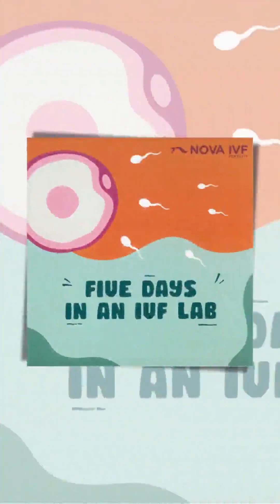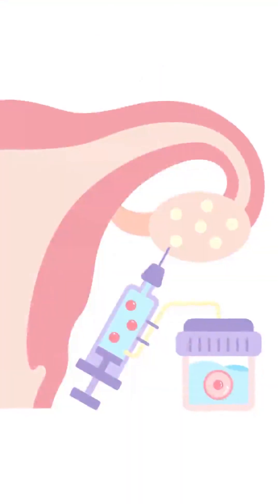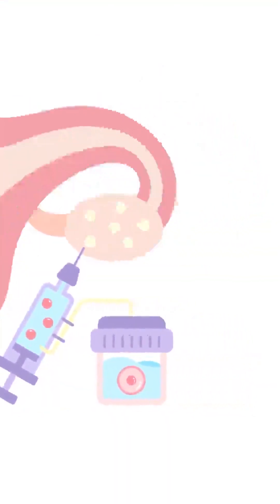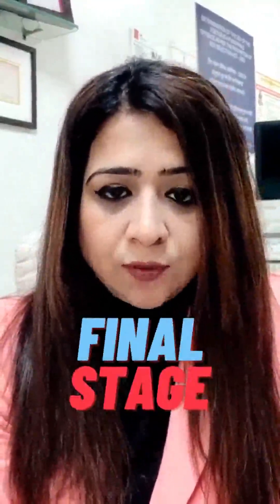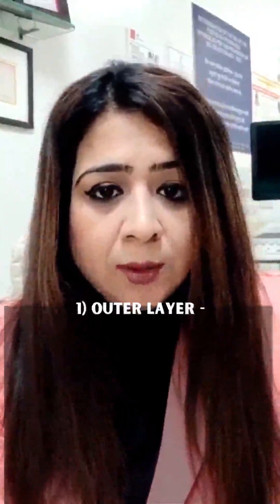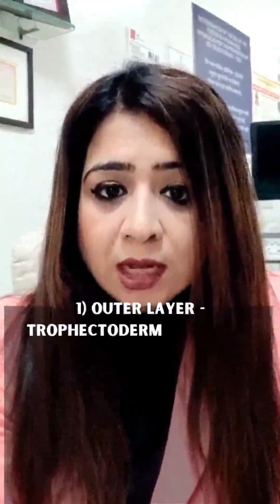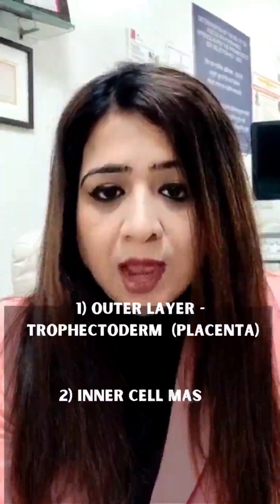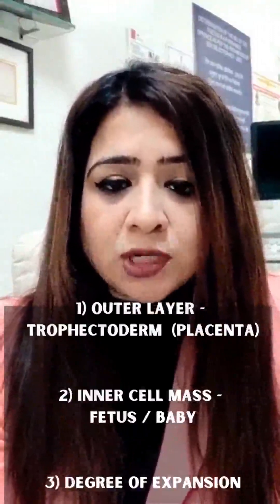Stages of Embryo Development in the IVF Lab | Dr. Sulbha Arora | IVF Specialist |Nova IVF Andheri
Dr. Sulbha Arora,  IVF Specialist, Nova IVF Andheri, talks about Stages of Embryo Development in the IVF Lab

Ever wondered what happens to your eggs after retrieval during an IVF procedure.

The day of egg pick-up is considered day zero. After retrieval from the ovaries, the eggs are meticulously examined under a microscope to identify mature ones. Each mature egg is then injected with a healthy sperm, initiating the process of fertilization.

As development progresses, on day one, the embryologist checks for successful fertilization. The presence of two pronuclei (PN) signifies successful fertilization and marks the two PN stages. The lab provides updates on the number of eggs that reach this stage.

Day two is a pivotal stage when the embryos start dividing into 2 to 4 cells. During day three, further division occurs, and the embryos reach the 6-8 cell stage. The embryologist grades and segregates the embryos based on quality.

On day four, the embryos undergo rapid division and "compaction." This dynamic stage, known as the Morula stage, involves the division of multiple cells. It is left undisturbed in the incubator, allowing uninterrupted growth.

By day five or six, the embryos reach the blastocyst stage, the final stage of growth. The embryologist evaluates the blastocysts based on three aspects: the outer layer (trophectoderm) that becomes the placenta, the inner cell mass that develops into the fetus, and the degree of cavity expansion.

Based on their morphological quality, the embryos are prepared for transfer into the uterus, with the best embryos selected. Alternatively, they may undergo freezing or vitrification for future use.

This five-day journey in the IVF lab represents the commitment and expertise of embryologists, the miraculous transformation of embryos, and the immense potential for achieving pregnancy.

0:00 Introduction
0:20 Day Zero
0:30 Day One
0:43 Day Two
0:57 Day Three
1:42 Day Four
2:32 Day Five/Six
2:56 Final Process
3:21 Conclusion